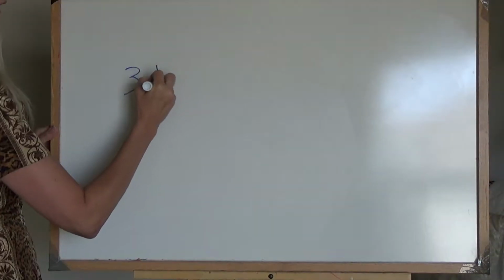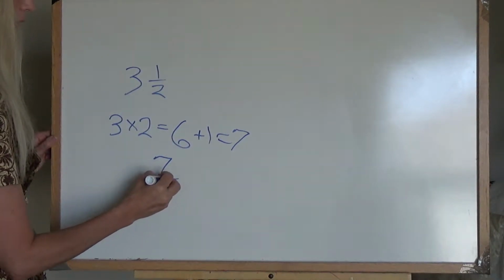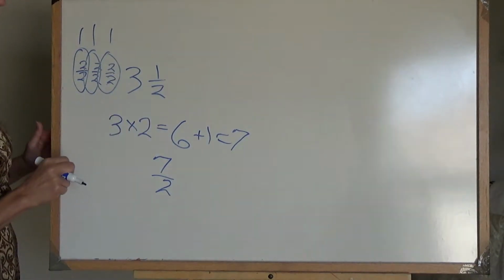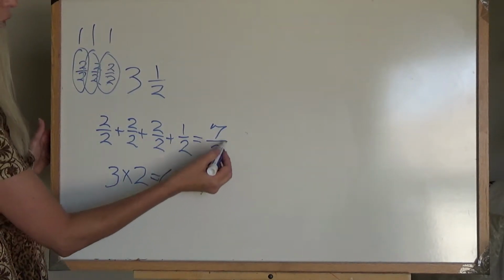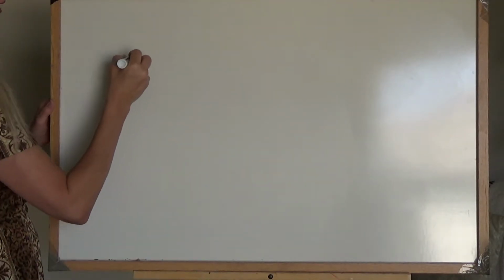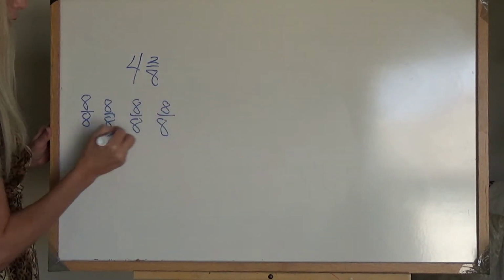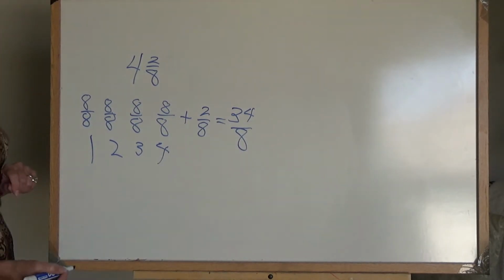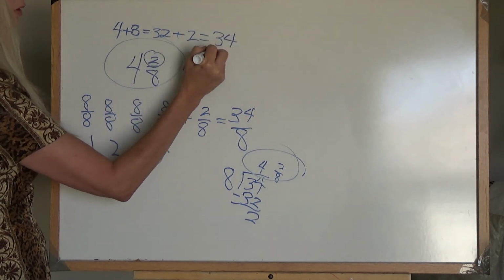Changing a Mixed Number to Improper Fraction plus cat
Here is an explanation of how to change a mixed number to an improper fraction. Mia, the small cat, appears only briefly.